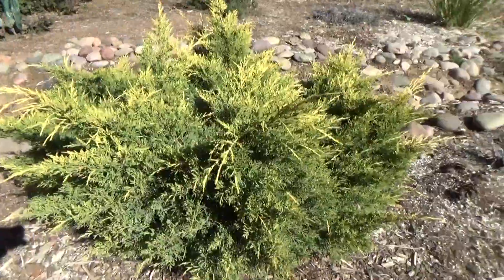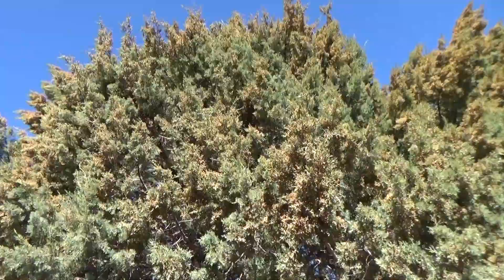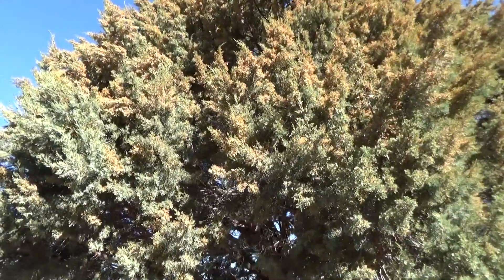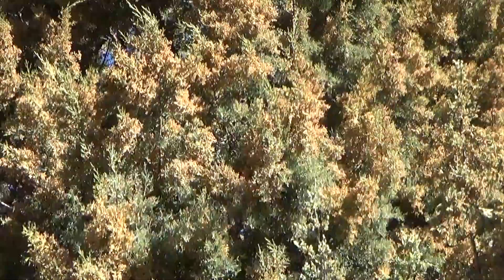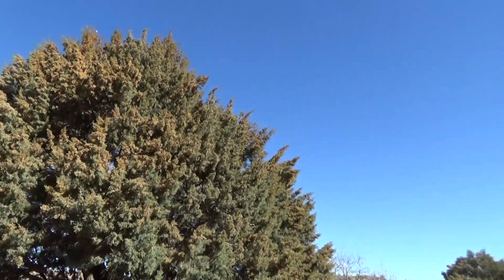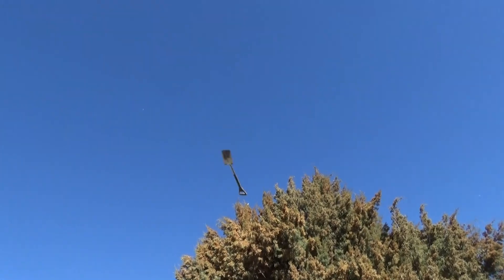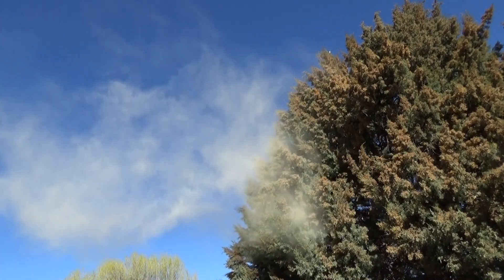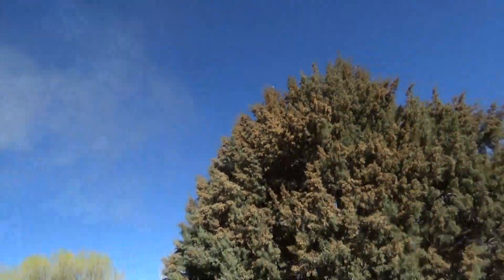Tree on Fire from Juniper tree Pollen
Ever wonder why allergies to Juniper Cypress pollen is so awful?
This master experiment all in 90 seconds or less.